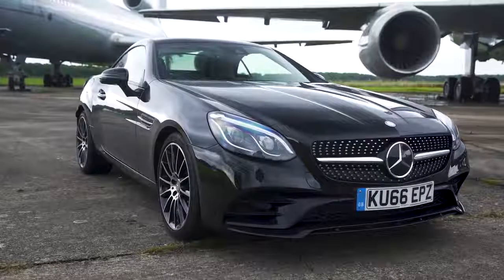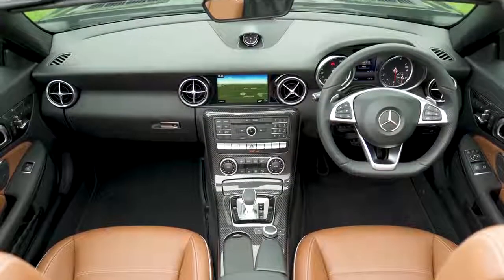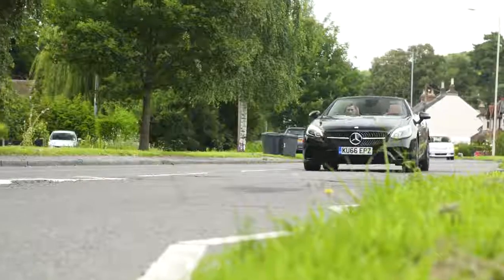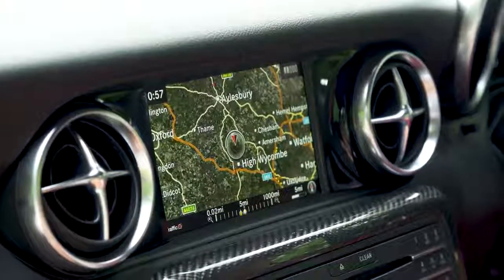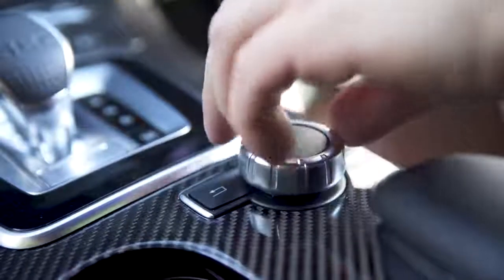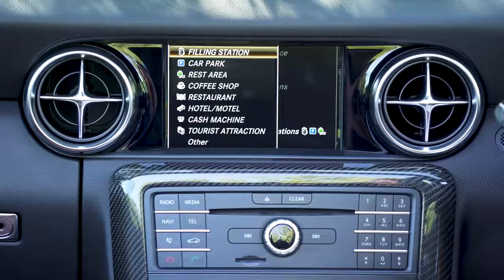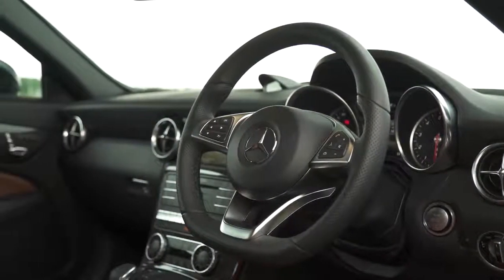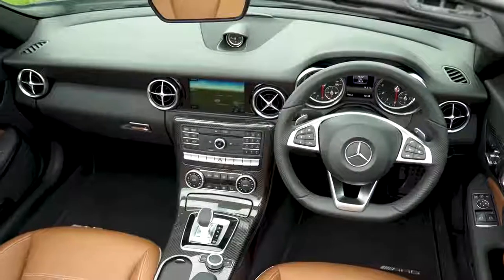Review Cars Mercedes SLC 2018 infotainment and interior review | Mat Watson Reviews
new car reviews, autocar, rating cars, carreview, auto express, car news The SLC is one of the older cars that Mercedes makes and as a result it isn’t quite on the same technological level as an Audi TT. Still, optionally you can get a 7” screen with sat-nav and internet access, which I’ve put to the test in this in-depth infotainment review. Watch to find out what it’s like to use - and what the interior is like in general.